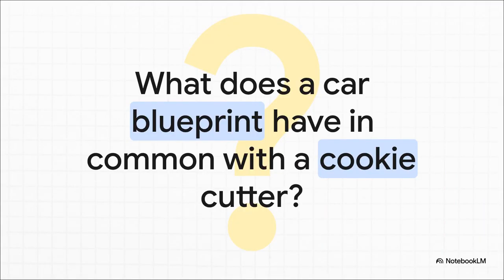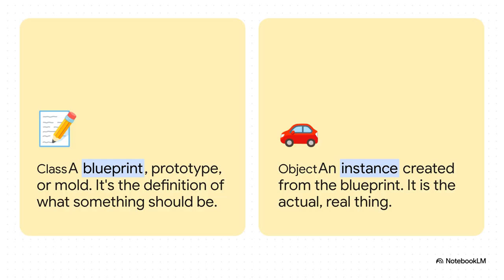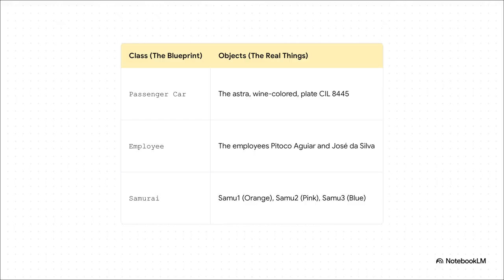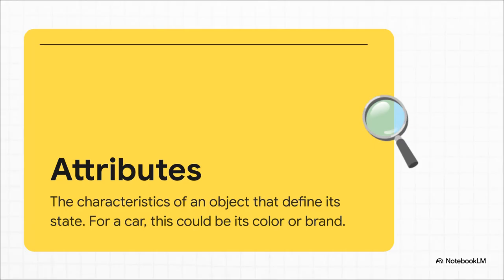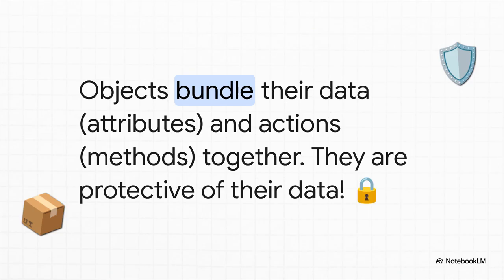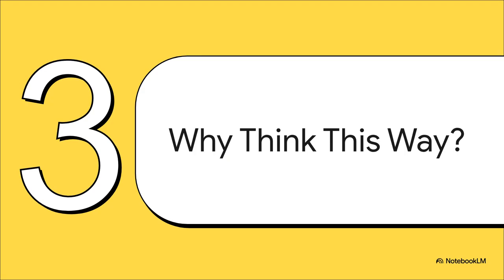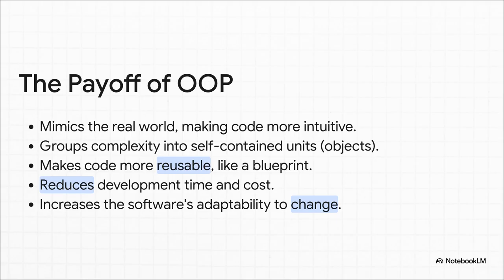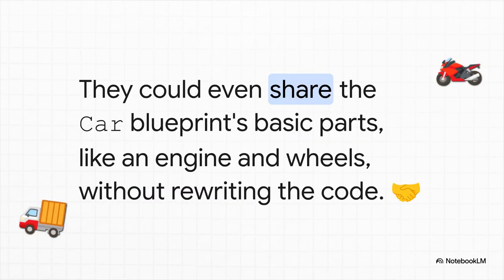What is Object-Oriented Programming?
Object-Oriented Programming (OOP) is a fundamental concept that powers the most complex software we use every day, but it doesn't have to be difficult to understand. This video breaks down the core ideas of OOP using a simple, real-world analogy of a plaster figure factory—no coding experience required!

Join us as we explore how this powerful programming paradigm helps developers build software that mirrors reality, making it more intuitive, reusable, and easier to manage.

In this explainer, you will learn:

The Blueprint vs. The Product: The crucial difference between a Class (the mold) and an Object (the figure).

State and Behavior: How Attributes (characteristics) and Methods (actions) bring objects to life.

Why OOP Prevails: The key benefits that make this the dominant approach for tackling the biggest challenges in modern software development.

Chapters:
0:00 - Introduction: Mirroring the Real World
1:32 - Part 1: The Blueprint and The Product (Class & Object)
2:31 - Part 2: An Object's State and Behavior (Attributes & Methods)
4:01 - Part 3: Structured vs. Object-Oriented Programming
4:45 - Part 4: Why This Paradigm Prevails